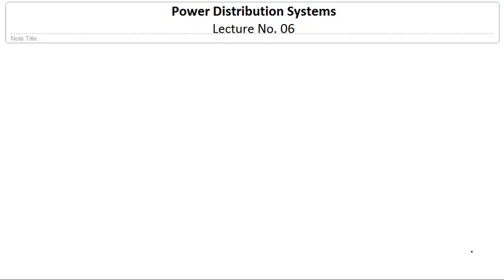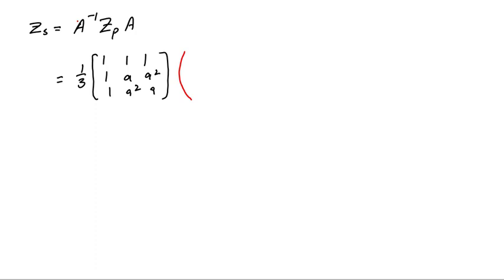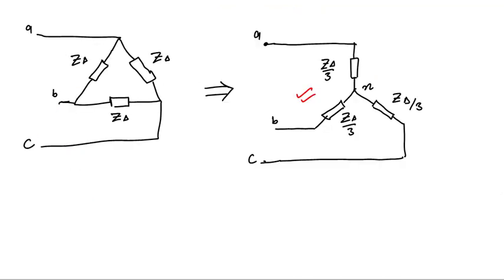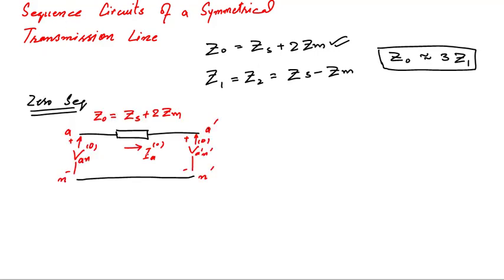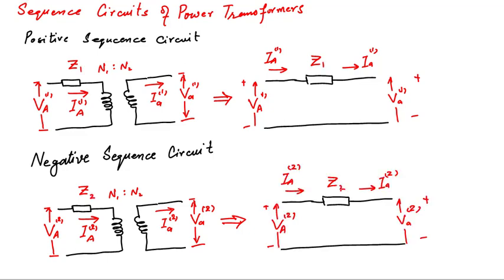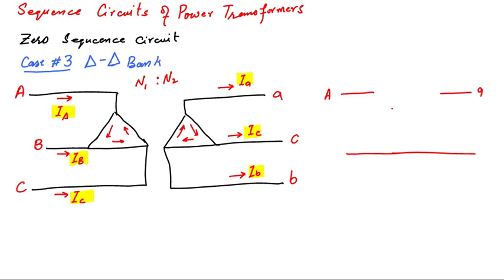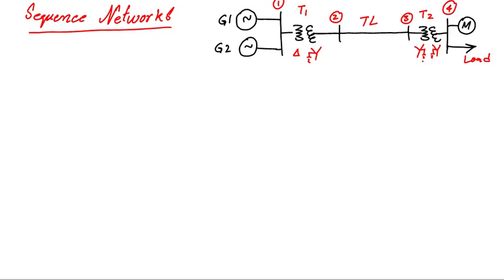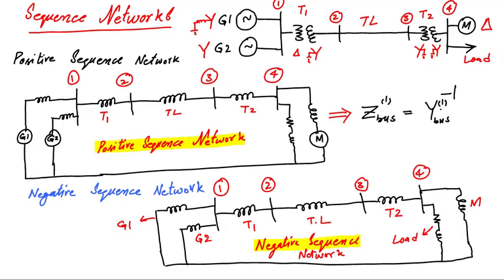PDS -- Lecture 06 -- Post Mid -- EED UET Lahore